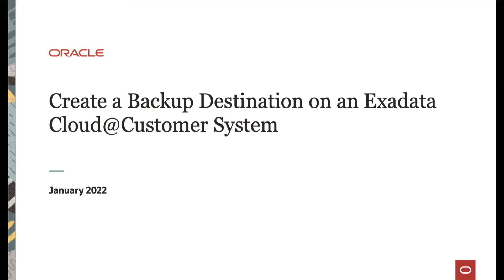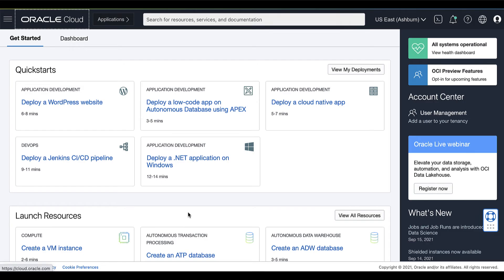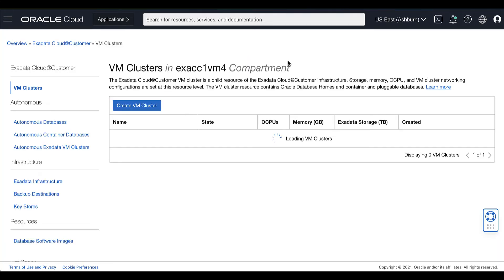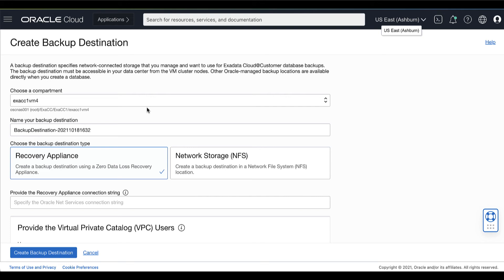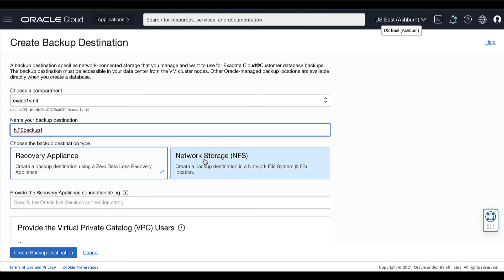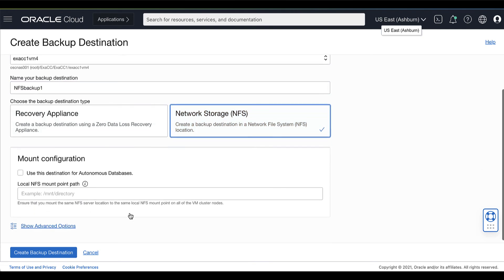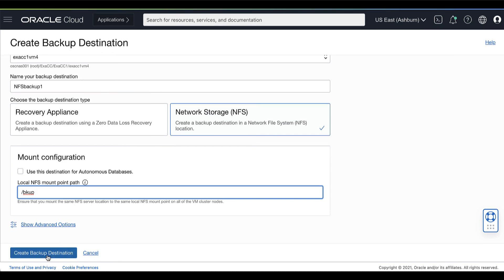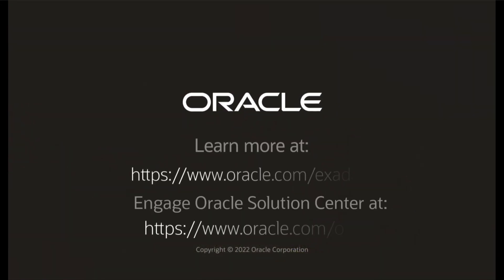Create a Backup Destination on Exadata Cloud@Customer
Learn how to create a backup destination on Exadata Cloud@Customer